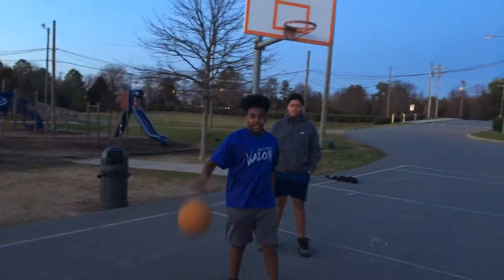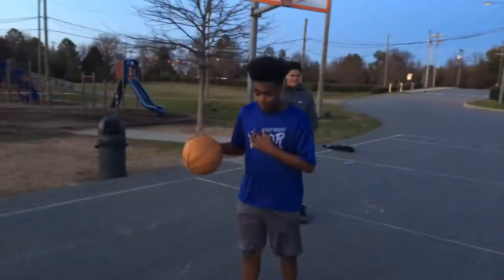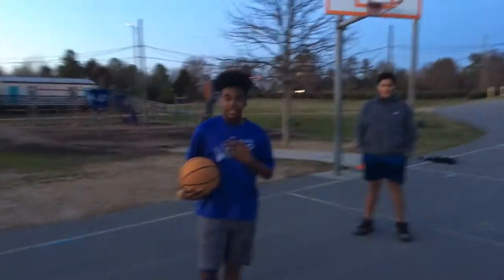How to Defend the Post as a Guard